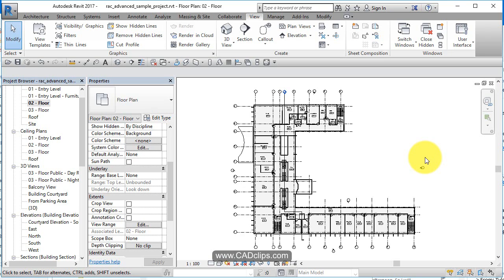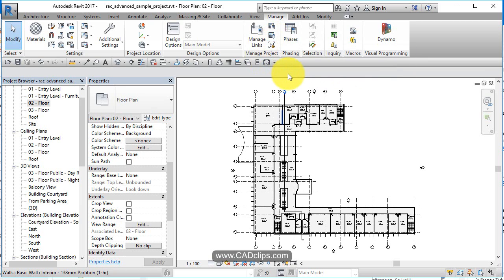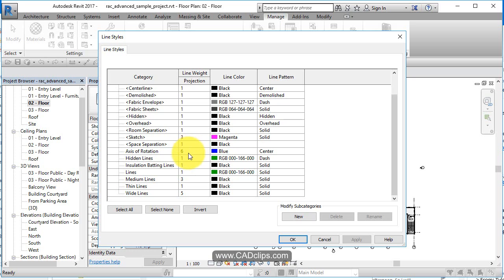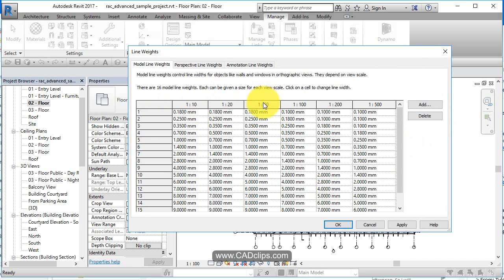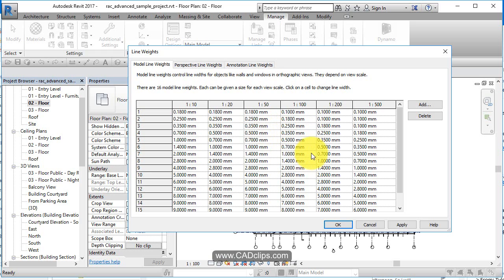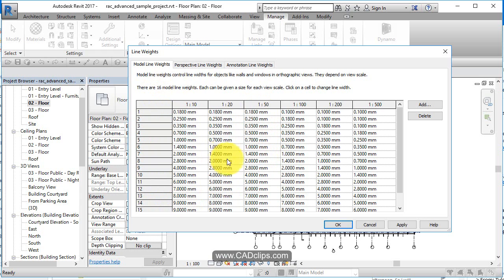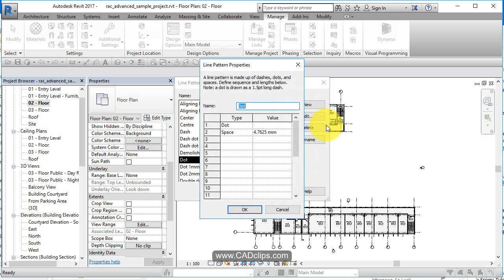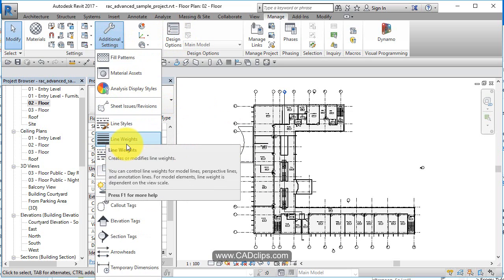REVIT DISPLAY 10 LINE WEIGHTS PATTERNS STYLES CADclips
LESSON 10 OF 10 - REVIT DISPLAY